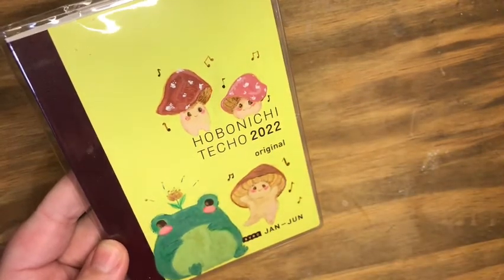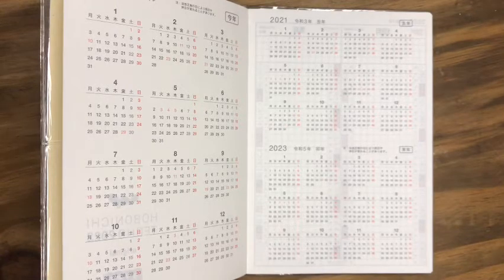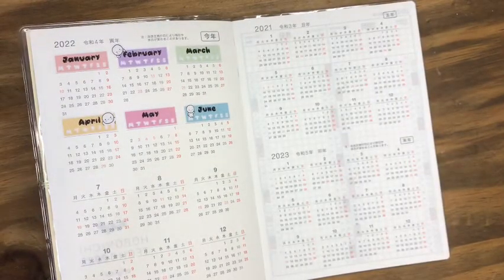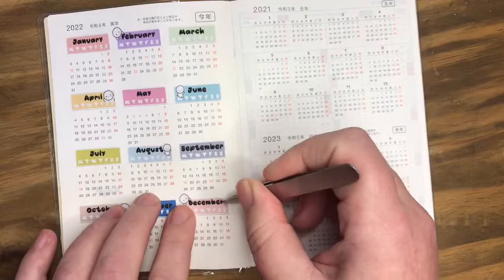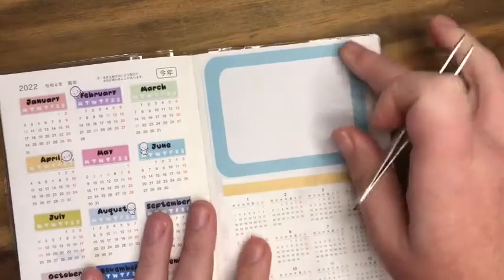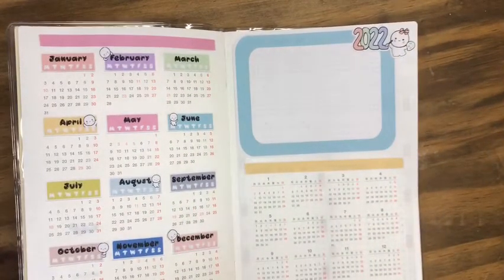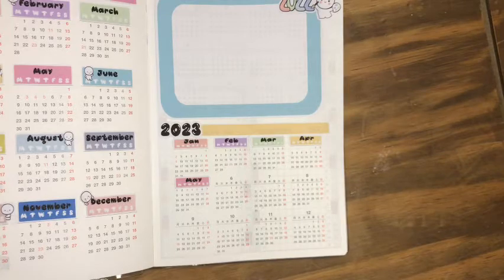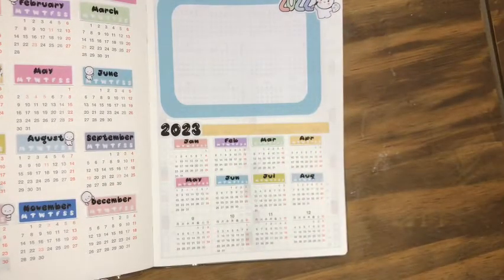setting up a6 hobonichi avec year at a glance pages